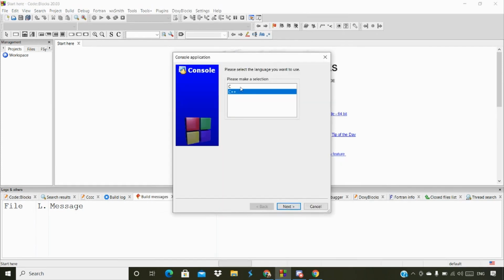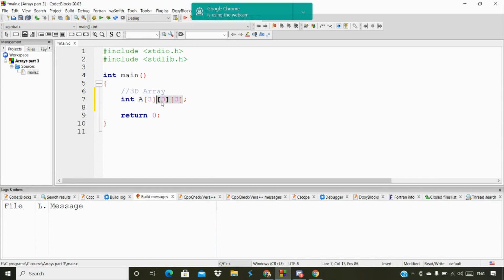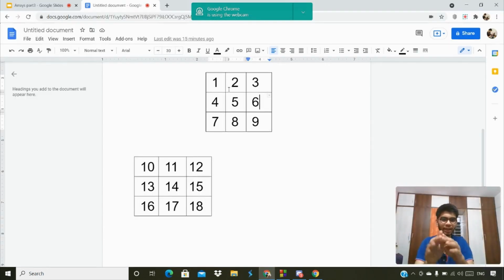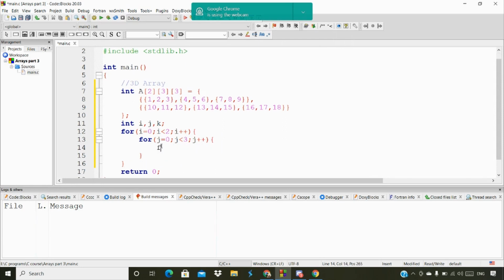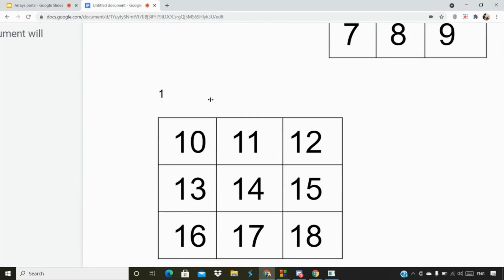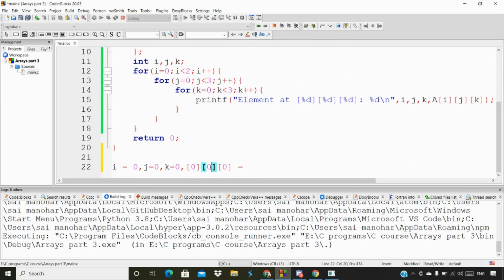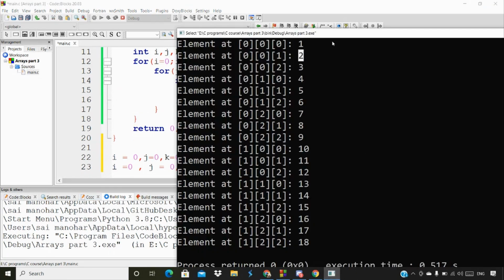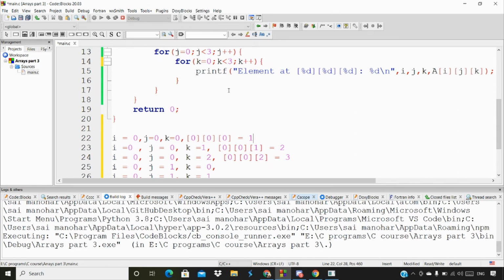C for Beginners - 3D Arrays (Part 3)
This is the third part of the topic Arrays in C, covering 3-D arrays.